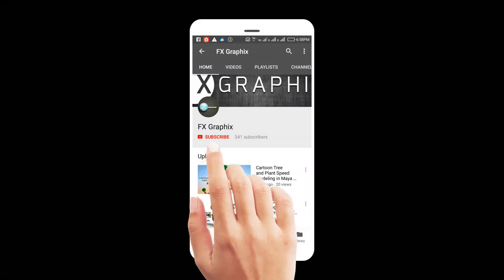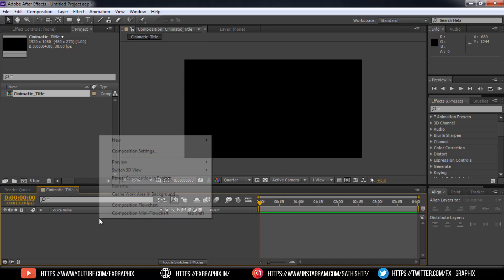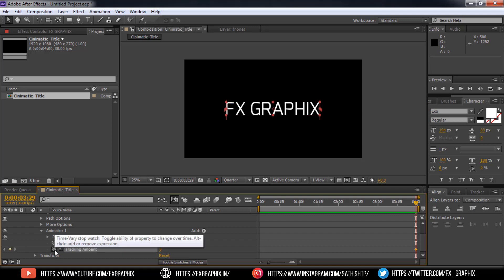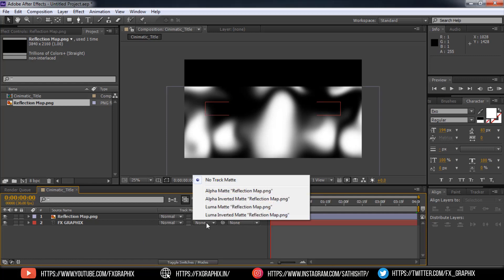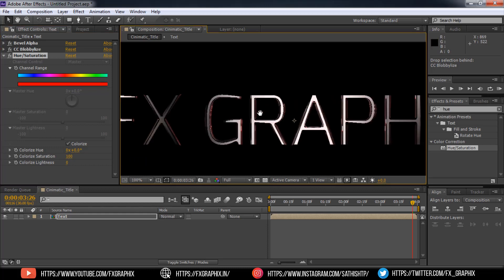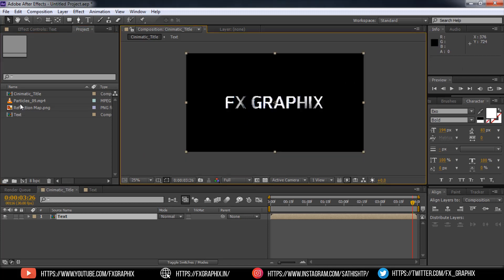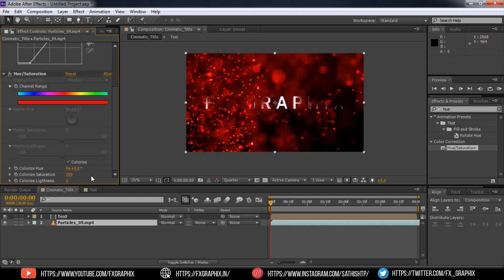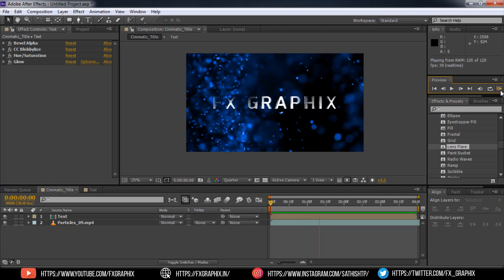Tutorial | Cinematic Title Animation in After Effects | For Beginners.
Here I'm Going to show Creating Cinematic Title Animation in After Effects For Beginners.